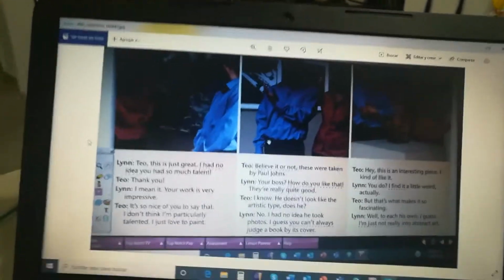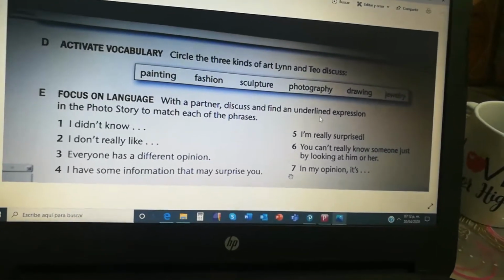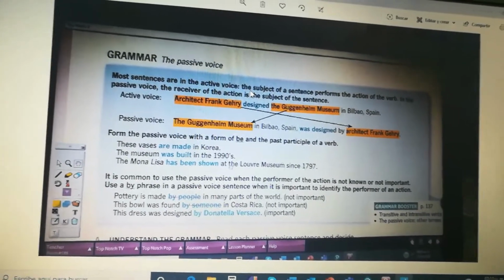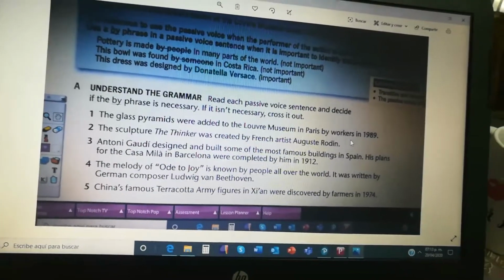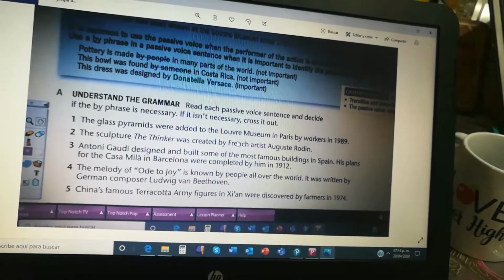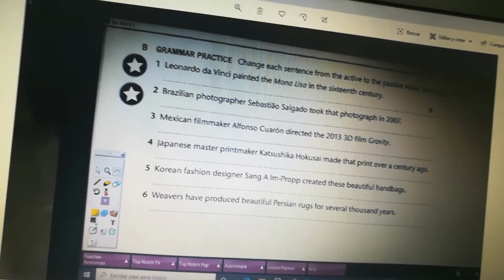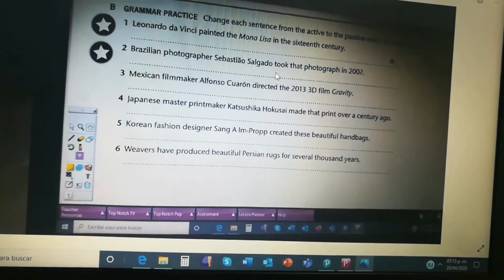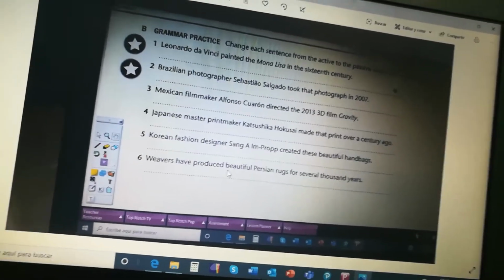Passive voice 2J.H